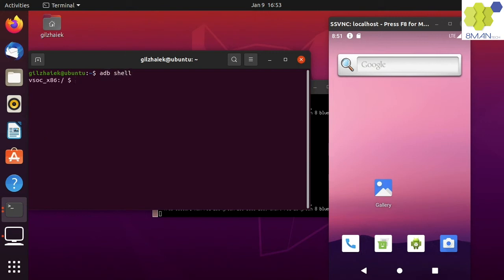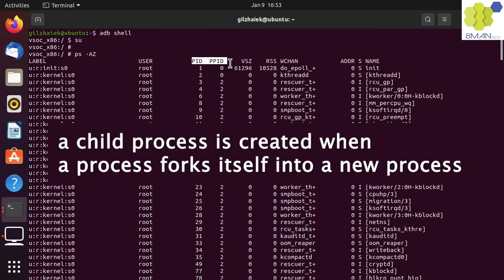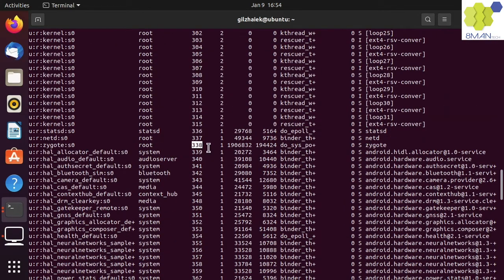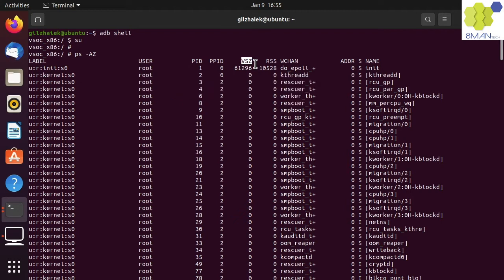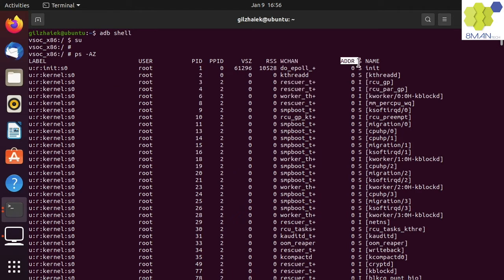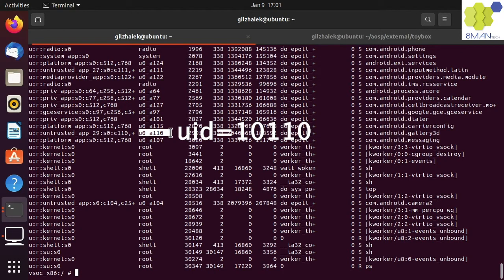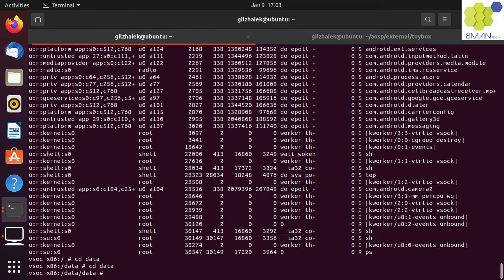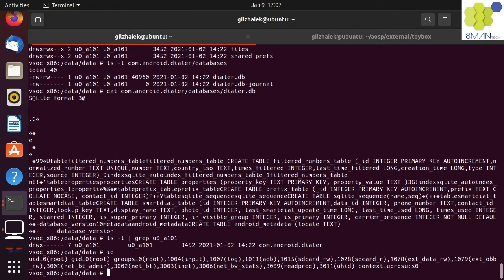Android 12 Internals: [Ch2.vid4] process status and sandboxing private files using DAC